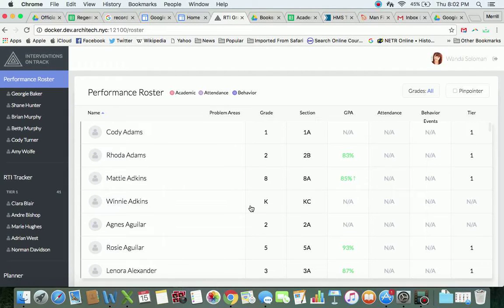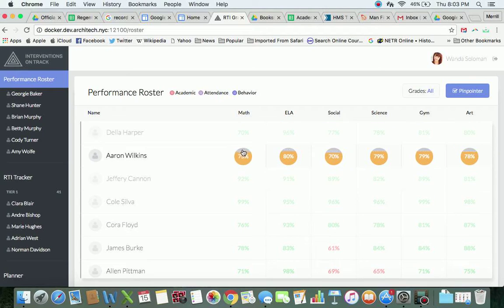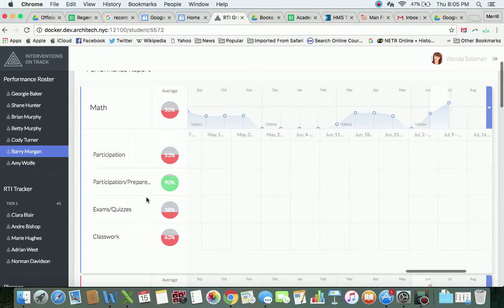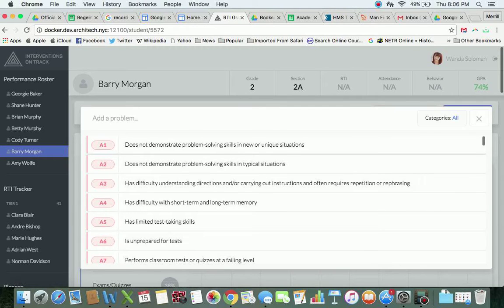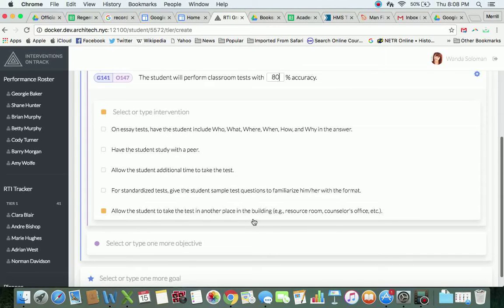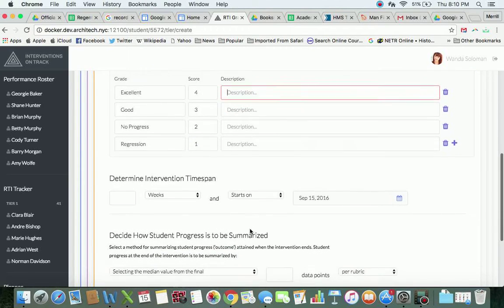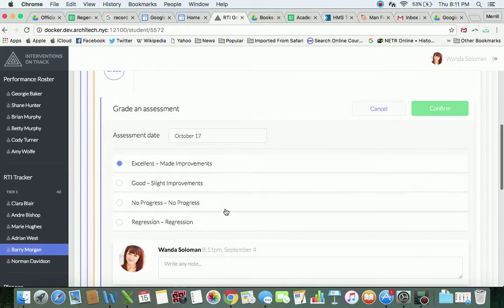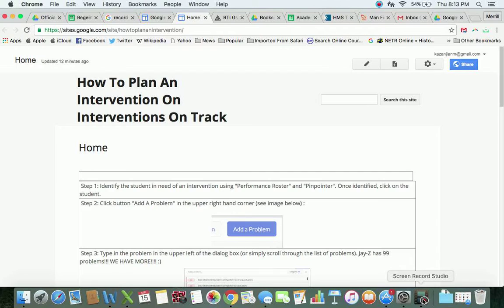How To Initiate An Intervention On Interventions On Track